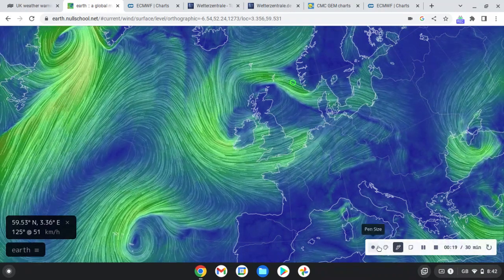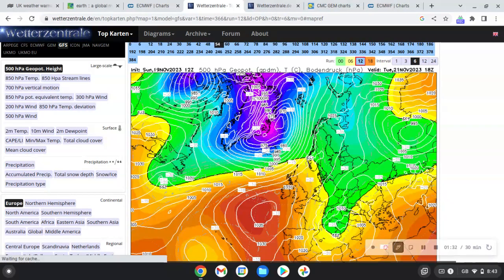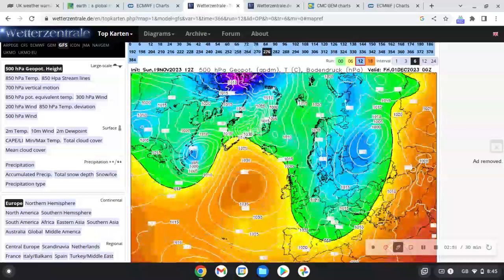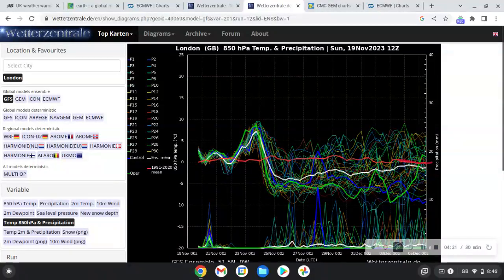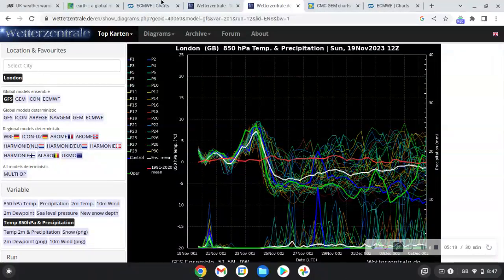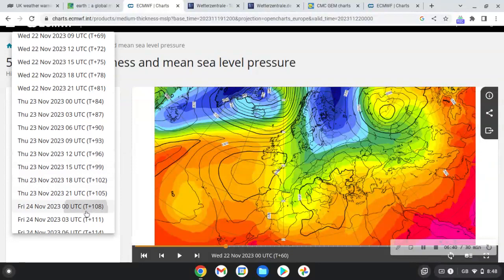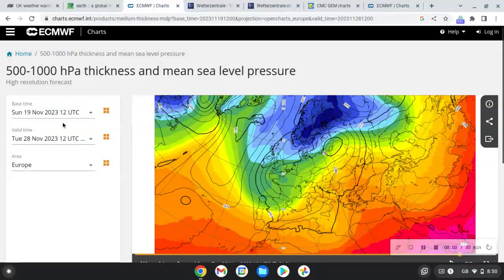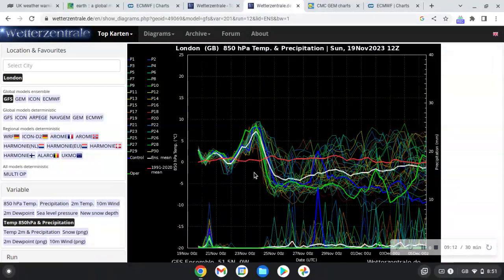Very cold and wintry end to November possible?